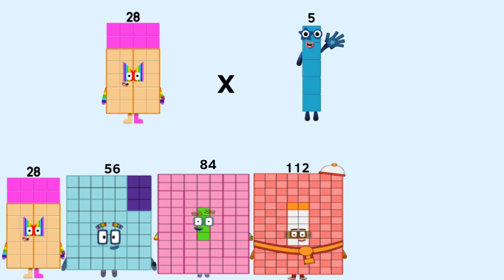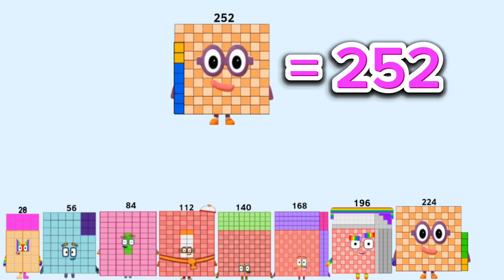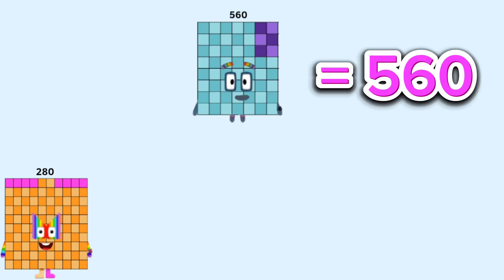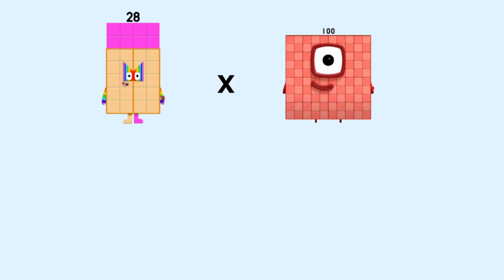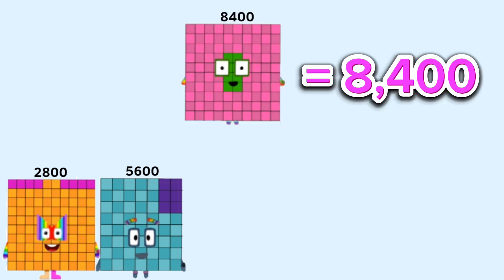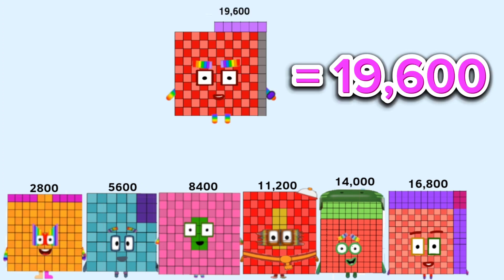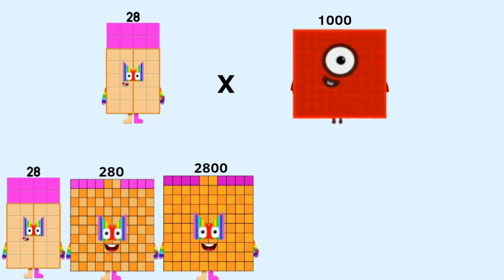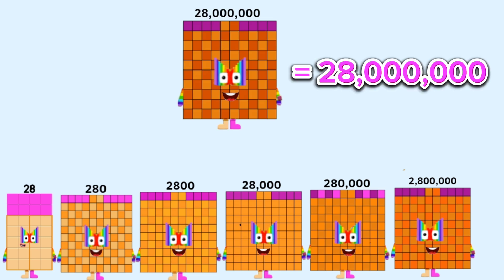Numberblocks 28 times 1 to 100,000,000 in 4 stages from easiest to hardest